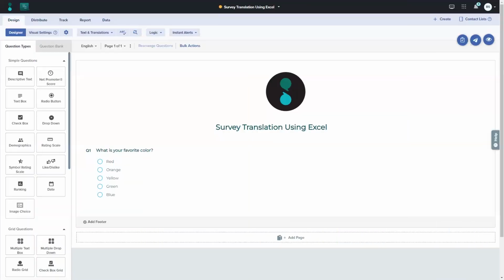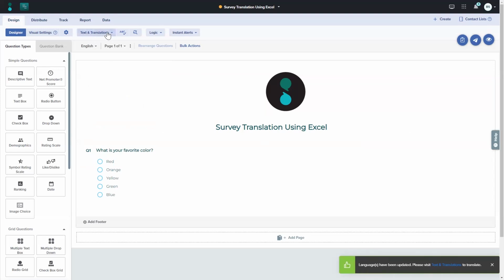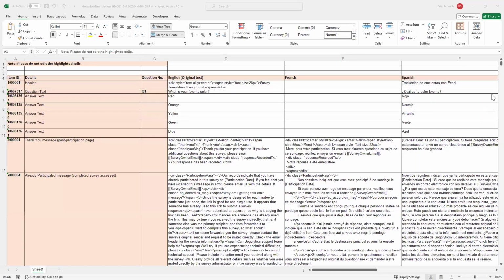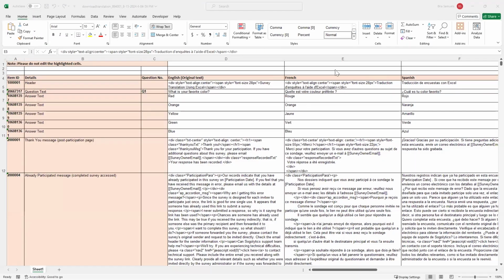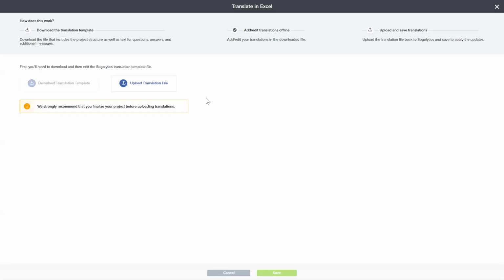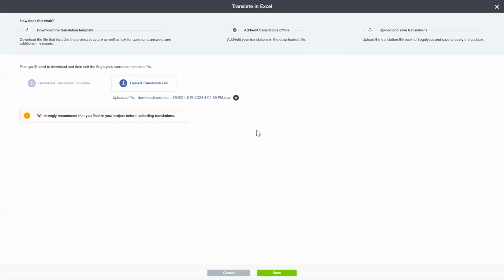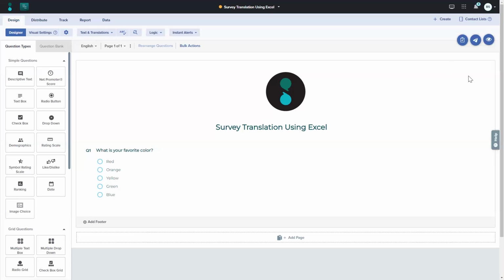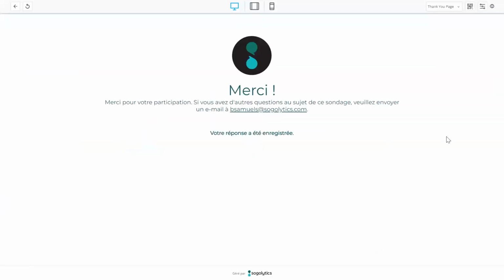Feature Focus: Streamline Translation Review with Excel Uploads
Multilingual survey projects are amazing and automatic translations are awesome, but sometimes you want to tweak things up a bit. Streamline your process by uploading updated translations (or even edits to your primary language!) in a single Excel file. Magic, right? Check it out in this FeatureFocus!

SogoCore: Advanced survey research software
SogoCX: Customer experience management
SogoEX: Employee experience management
SogoConnect: Closed loop feedback management